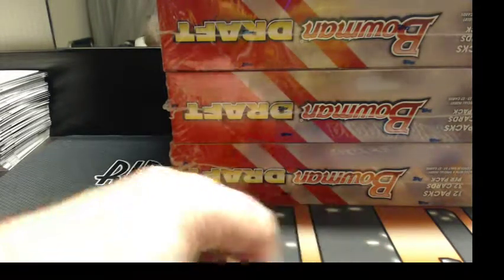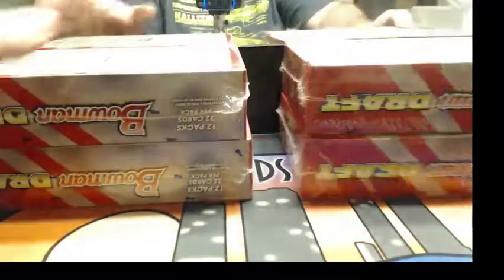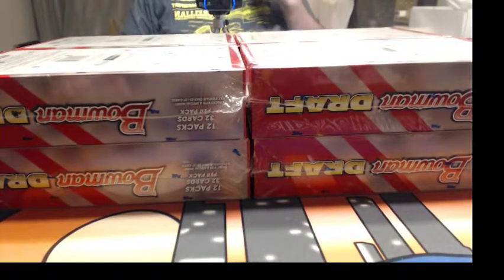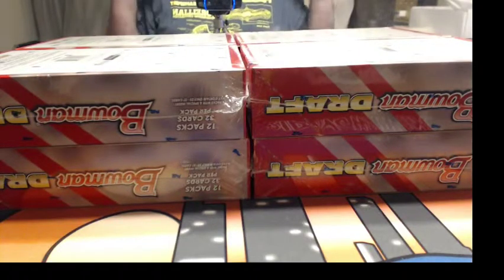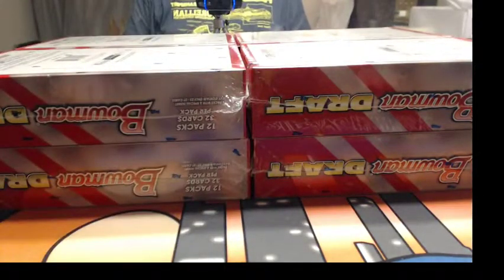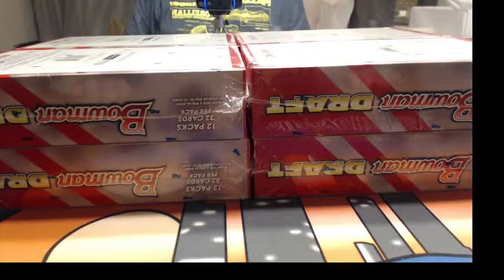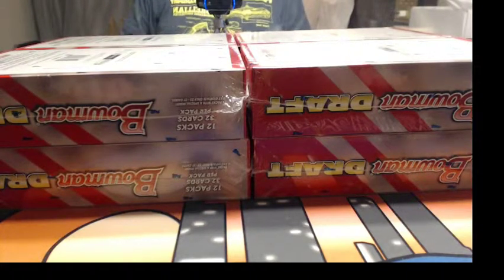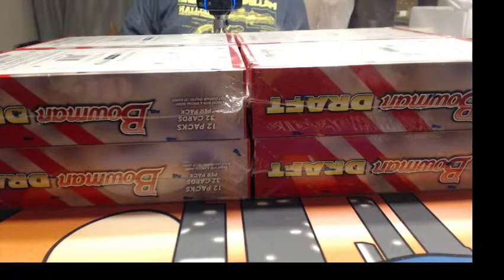2015 Bowman Draft ASIA Edition mitch